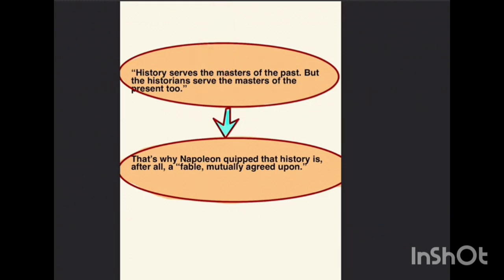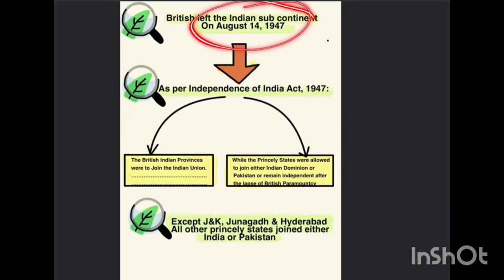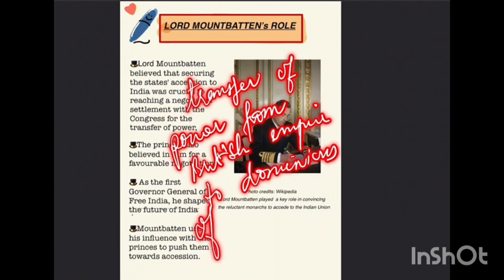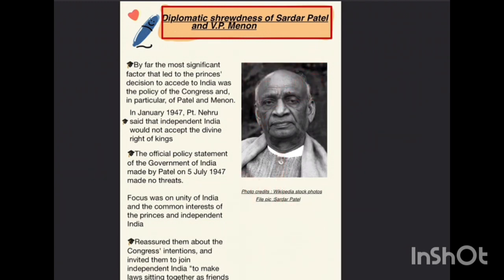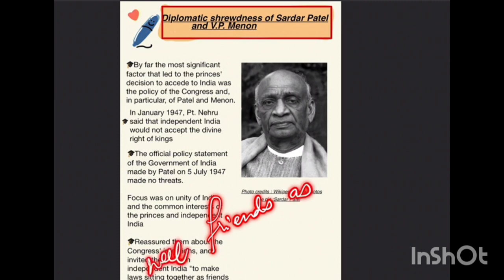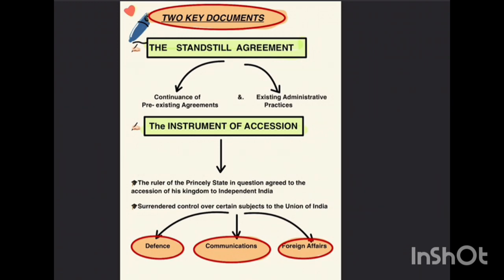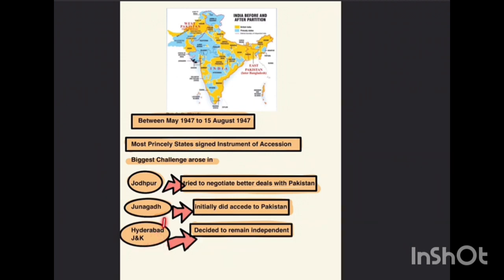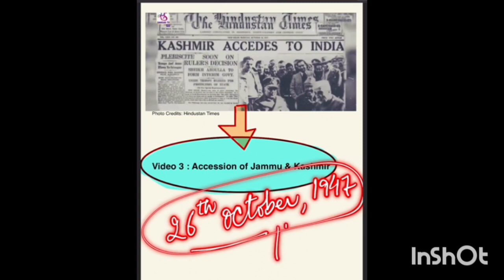Integration of India's Princely States Part 1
The Basket of Apples : The Story of India's Princely States

 Part 1: The Political Atmos

Part 2 : Junagadh & Hyderabad

Part 3 : Jammu & Kashmir

Junagadh nawab palace
Junagadh Hyderabad Goa aur Kashmir ka vilay
princely state of Kashmir integration
Hyderabad princely state
Junagadh history
integration of Hyderabad
how junagadh became part of india
reorganization of states
integration of Hyderabad
Goa ka vilay
integration of Princely States class 12
integration of Princely States Malayalam
integration of India's Princely States Hindi
integration of Princely States upsc
integration of Princely States class 9
integration of Princely States khan sir

Video credits: Times now
Photo Credits : Wikipedia, Indian Express, Sansad Tv, Hindustan Times

The content in question will be immediately removed.
I have put a lot of effort.  So appreciate your support.